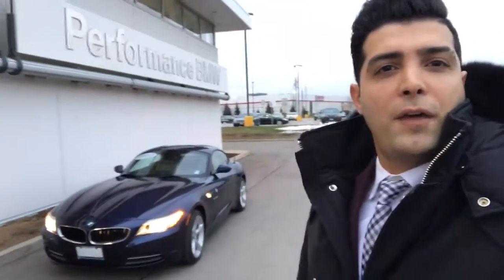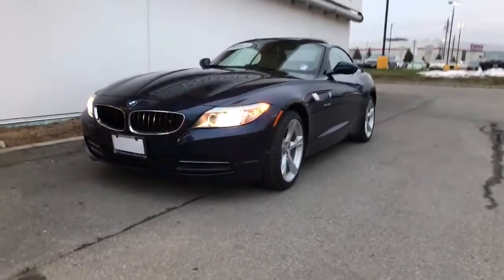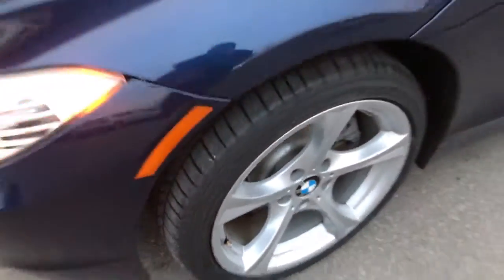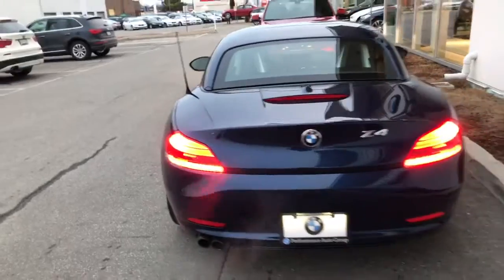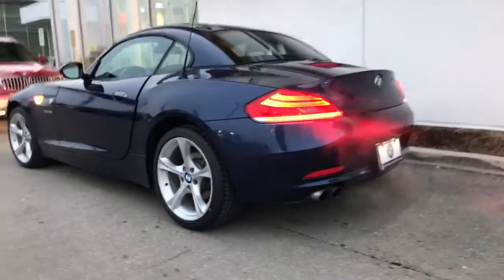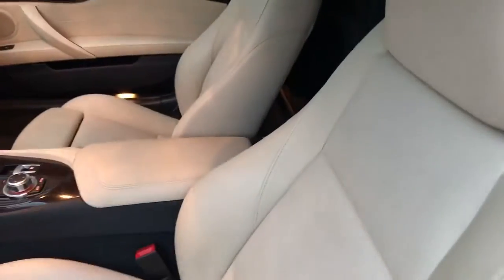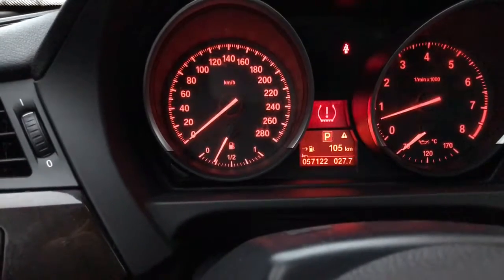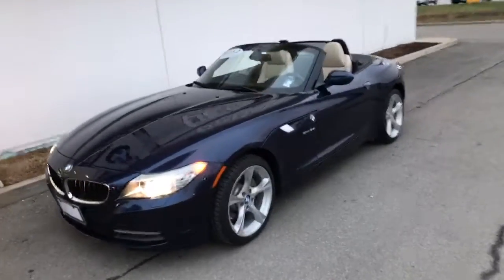2012 BMW Z4